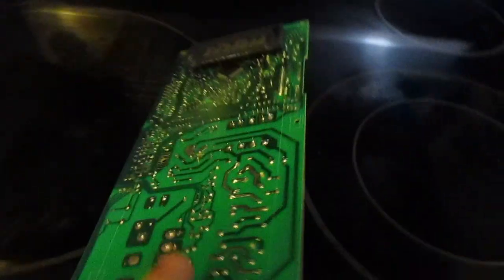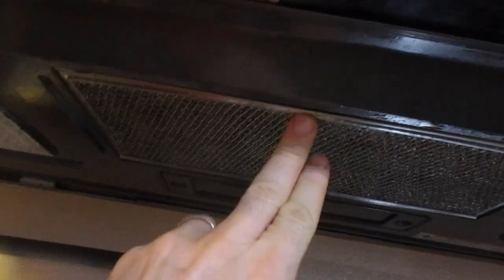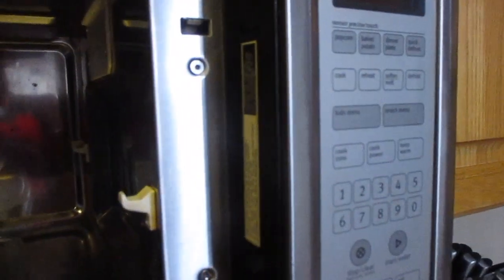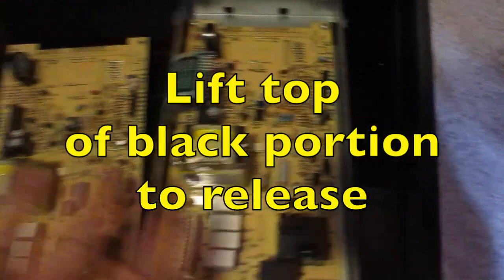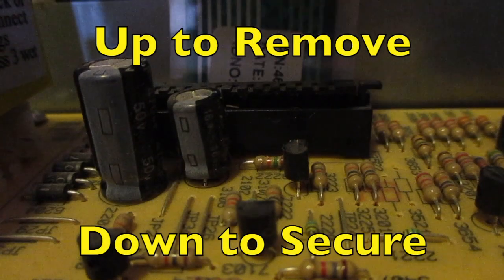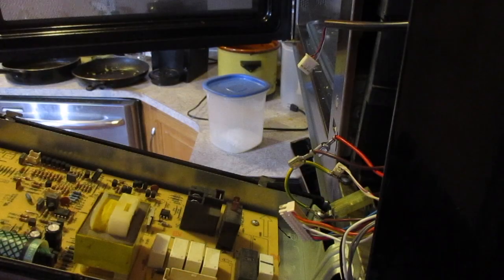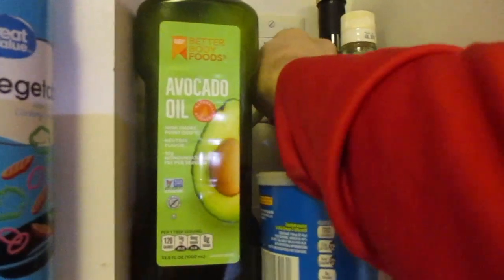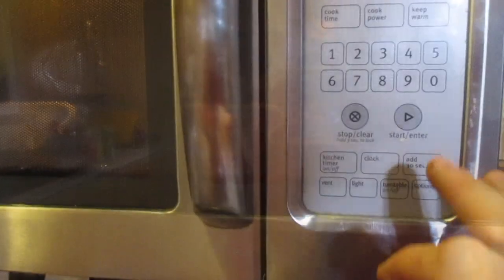Touch pad Functions not working Change Control Board Microwave Fix rotate plate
Microwave control board is not functioning properly.  All tests were completed pinpointing the problem as the control board.  This works on counter top and under counter Hood range Microwaves.  Typically it is cheaper to buy a new microwave if it is a small counter top, but check on ebay for used parts and you decide.  It's always worth saving more junk from the dump.  This works on a variety of microwave oven.
How to Replace Control Board Range Top Microwave Touch Pad Under the Counter Microwave Oven Works for GE Maytag Frigidaire Kenmore Whirlpool Samsung KitchenAid Magic Chef Amana Bosch Jenn Air Emerson LG Roper and more.  Plate not spinning and Motor works How to test fix repair replace control board for microwave.  Order used/new parts used from Ebay for savings.  You can usually fix your Microwave for $10-50
1) Test the Control Pad
2) Unplug and Plug back in and test again
--- Cut power / unplug to:
3) Test component that wasn't working
4) Test Switches and Fuses if needed
5) Replace Control Board
6) attach and plug in
7) Test
***WARNING***
Discharge the Capacitor if you are working near High Voltage components as high shock or Death may occur.
My microwave was separate from these components, but not all makes and models are.
Whirlpool Microwave Main Control Board Replacement
Kitchenaid Microwave Main Control Board Replacement
Whirlpool Microwave Touchpad and Control Panel
Whirlpool, Maytag Microwave - Touchpad control Panel UI issues - Diagnostic & Repair Touch Pad